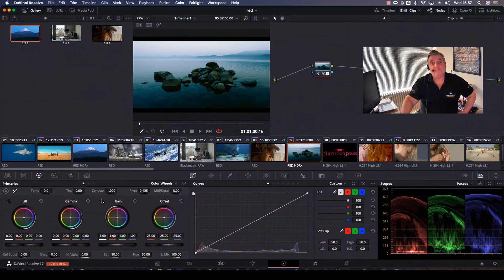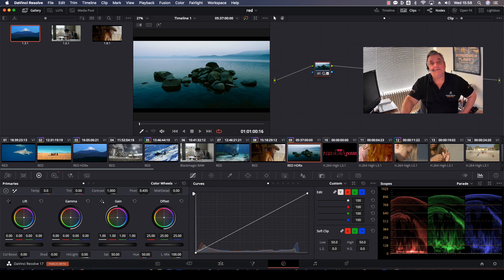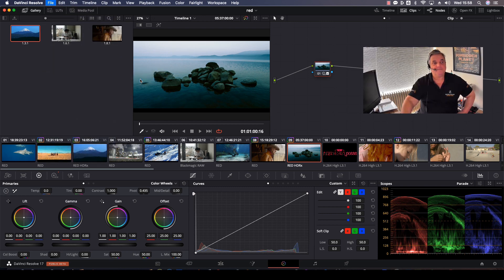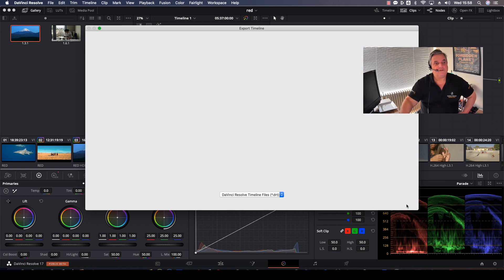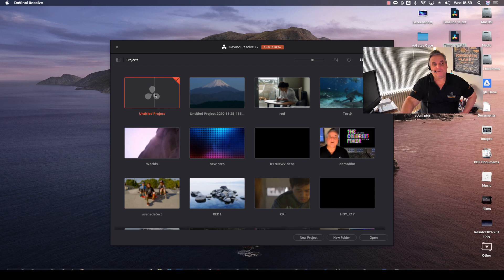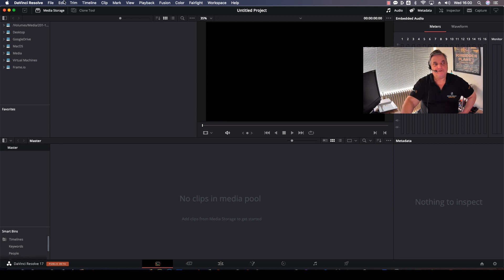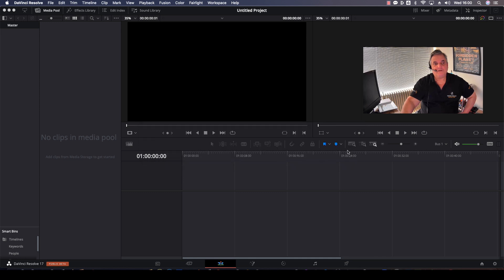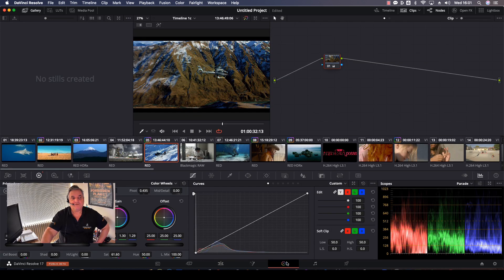The Timeline Export Function in Resolve 17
This is a video showing how to use the Timeline Export function in Resolve 17.